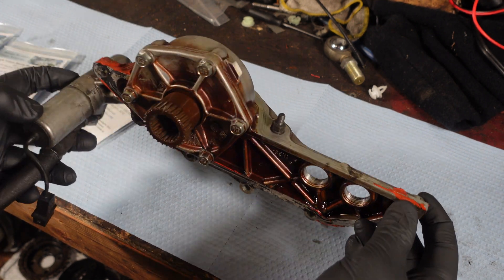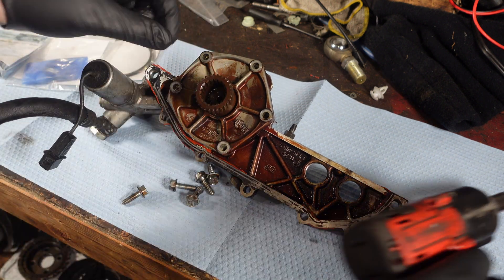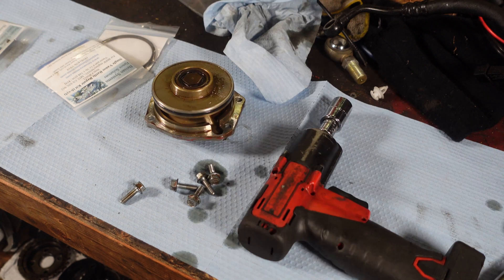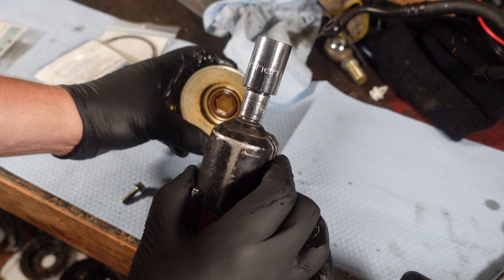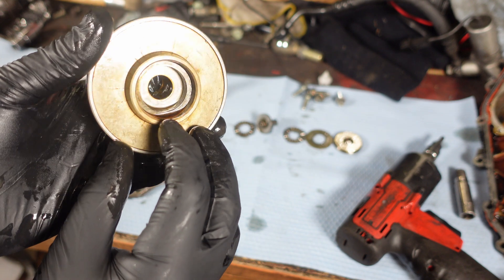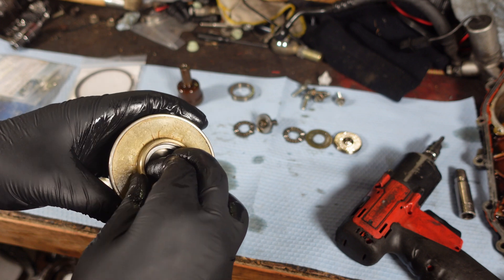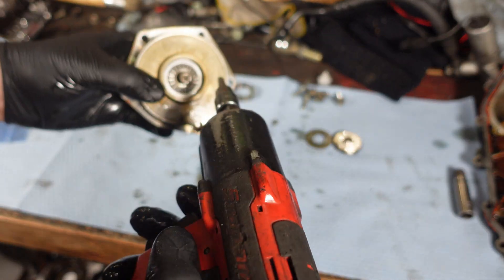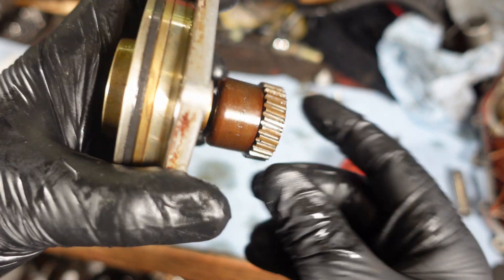E36 S52/M52/M50 VANOS REBUILD DIY!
This applies to: S52/S50/M50/M52 VANOS
Rattle repair ring done first. Seals kit install at 5:15. T30 bolt = 6 ft/lb, 18mm shallow = 30 ft/lb, 10mm case bolts = 89 in/lb.

Is you e36 slow? Probably. But here is a good tip to get the most out of your motor. Does your car struggle to hit limiter easily in any gear? this could be due to a failing vanos unit (variable valve timing in German). This is like saying, "VTECH wont kick in, yo". So, reach the full potential by rebuilding yours on your boat anchor and get some more power!

Let me know what you want to see more of in the comment section!

Merch available, and more merch is coming!
Check out nightshiftautolab.myshopify.com to see what’s in stock!

-Orion